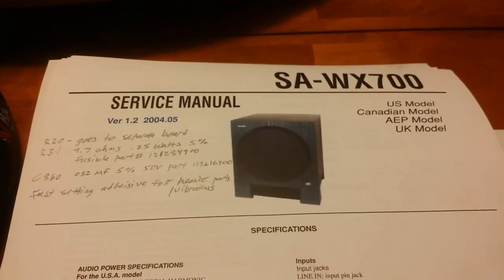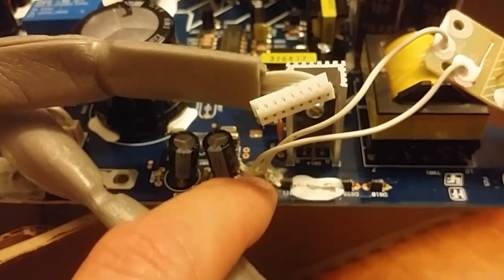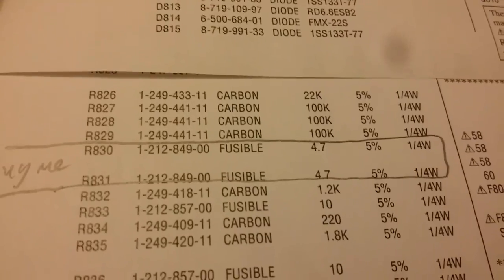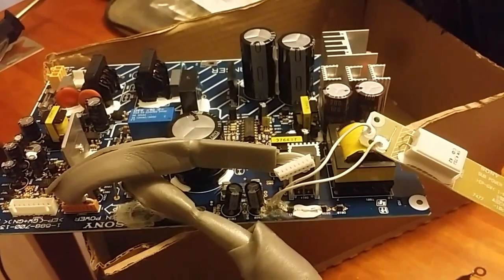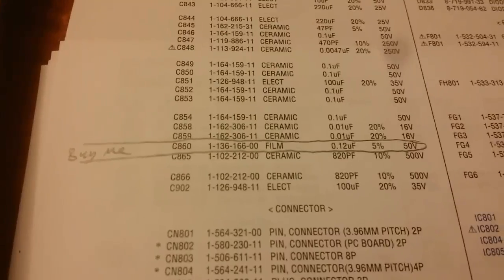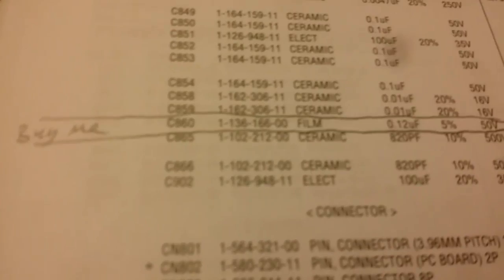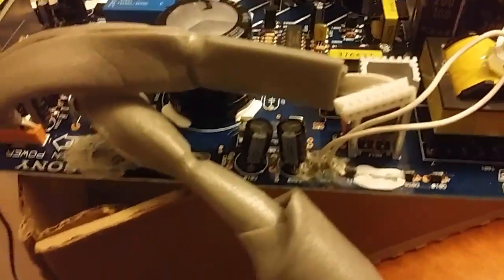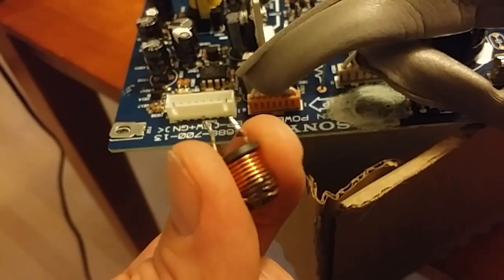Sony SA-WX700 common problems and bad part identification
The three common parts that cause a Sony SA-WX700 active subwoofer to stop emitting sound are the R830/R831 resistors (same part#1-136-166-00) and the C860 capacitor (part#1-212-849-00)